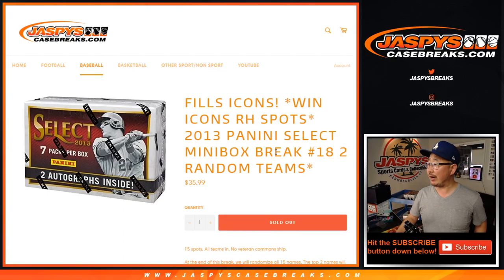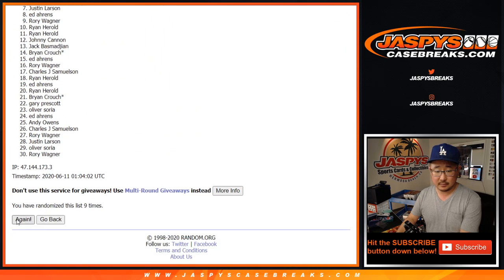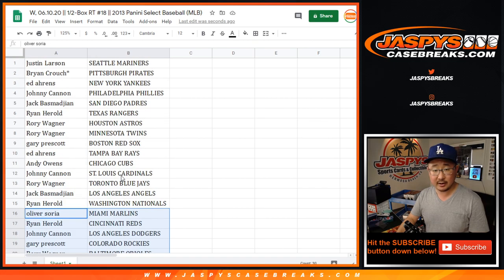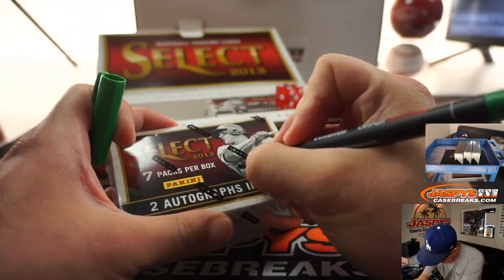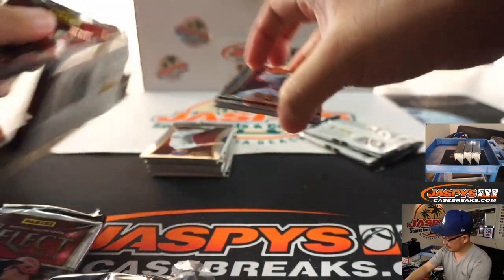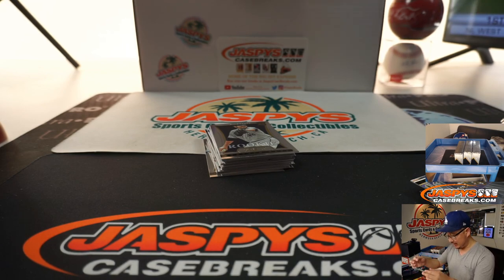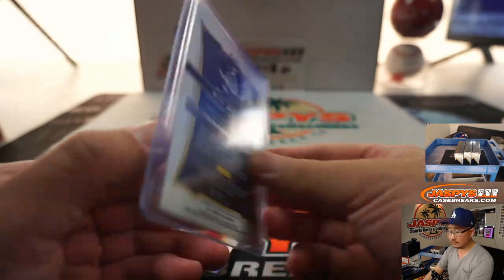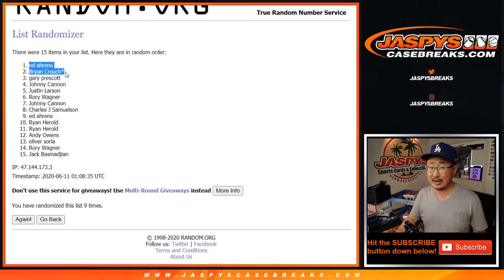W, 06.10.20 || 1/2-Box RT #18 || 2013 Panini Select Baseball (MLB)